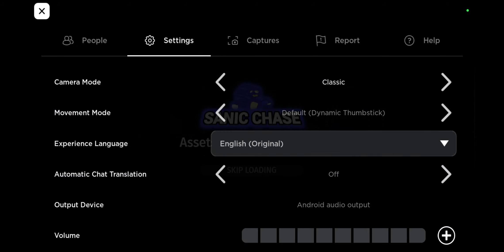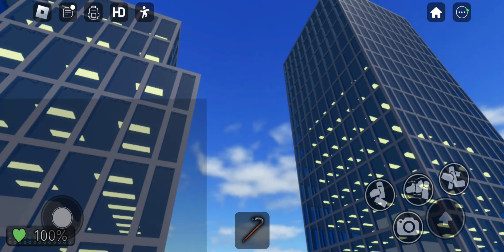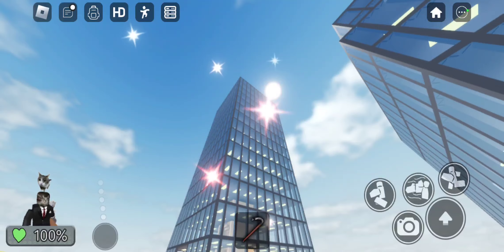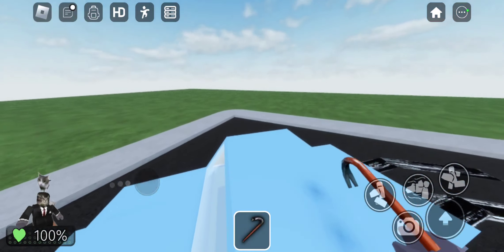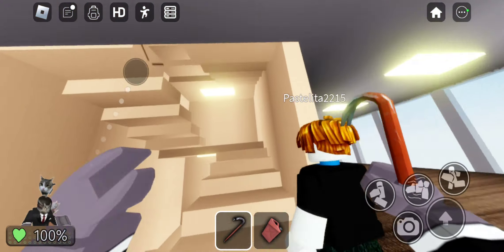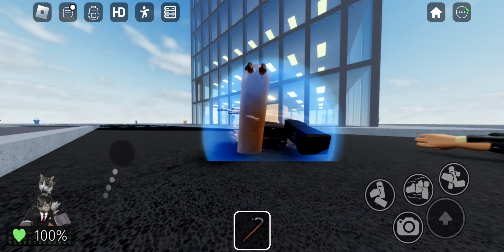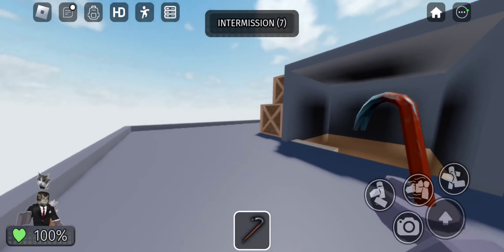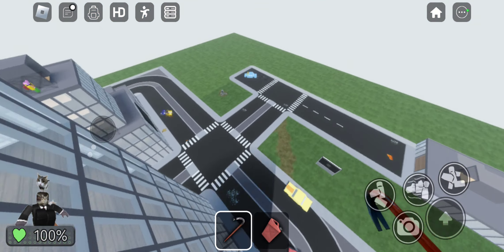did my sanic goal part:2